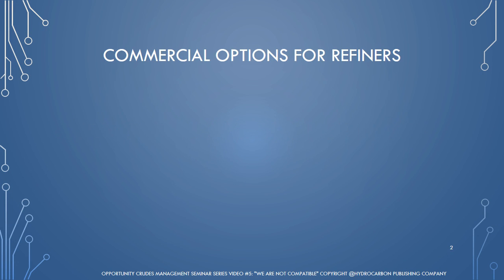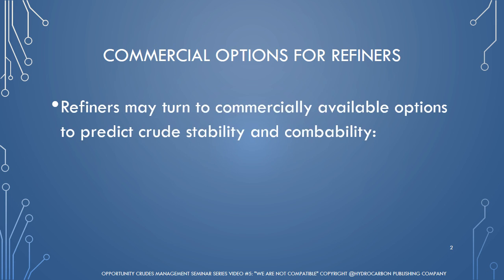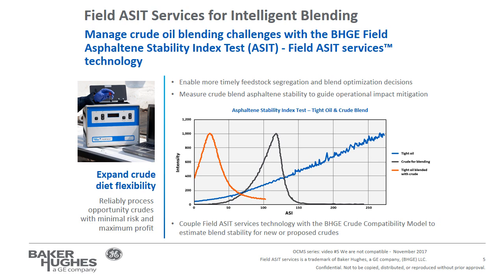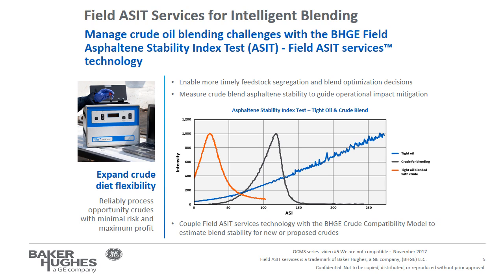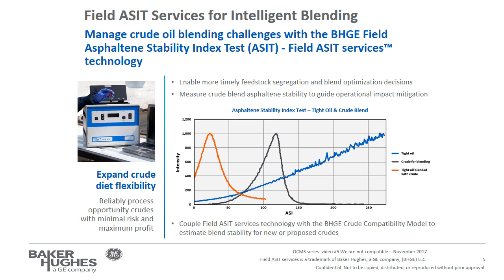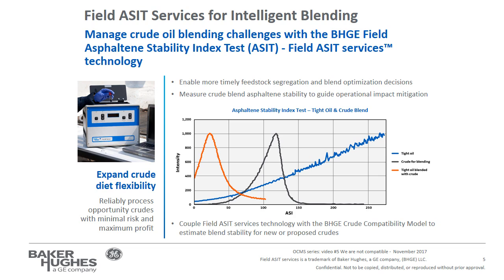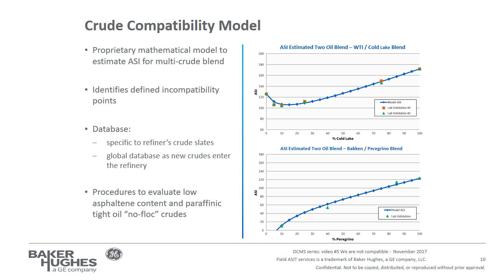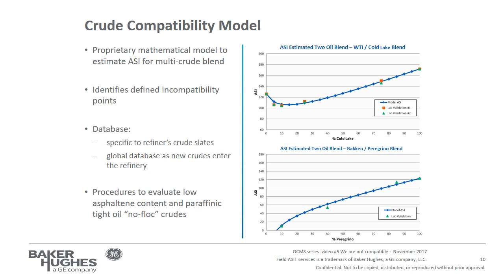OCMS Video# 5 “We Are Not Compatible” Section 5 Commercial Options for Refiners